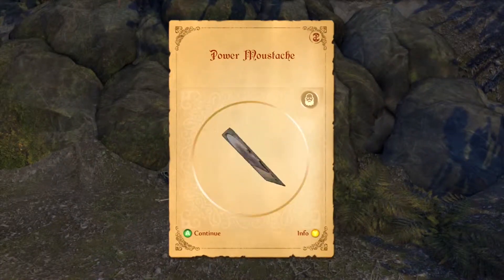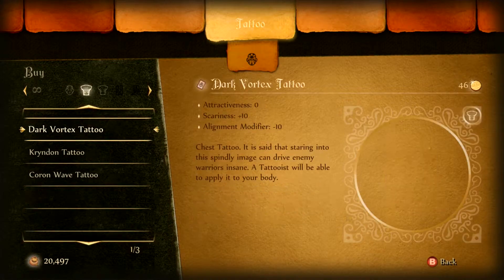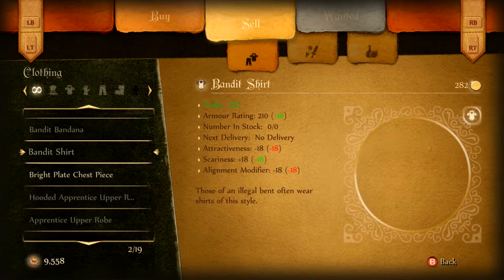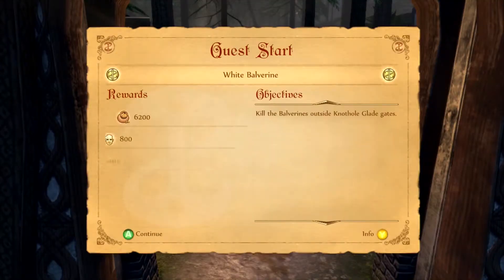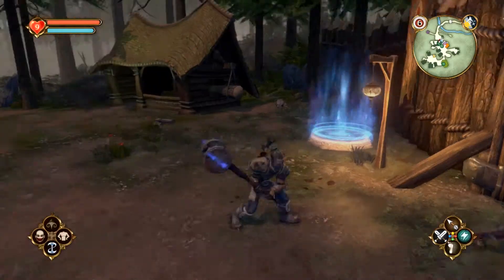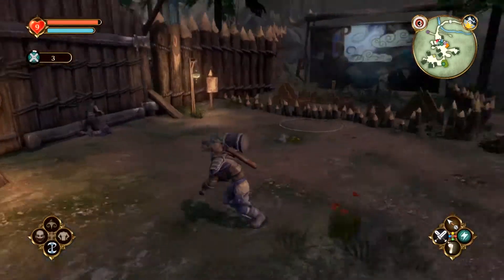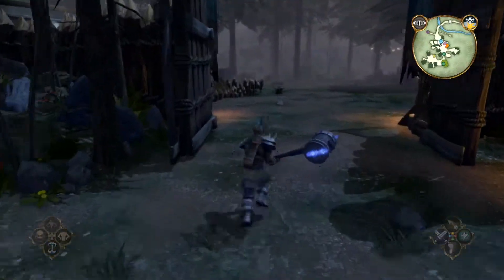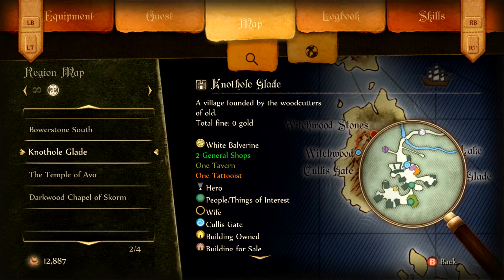Candle Plays Fable: Anniversary Part 21 - The White Balverine Approaches